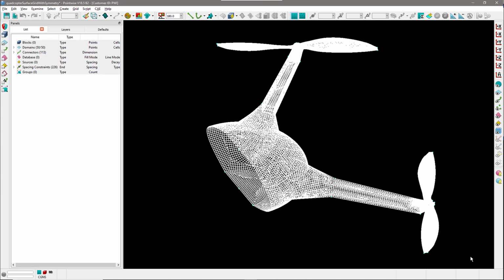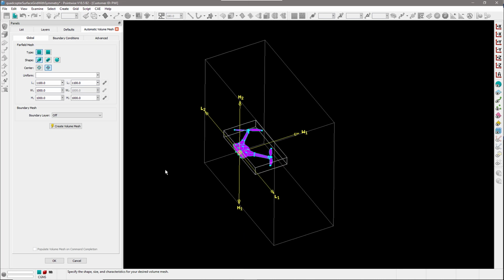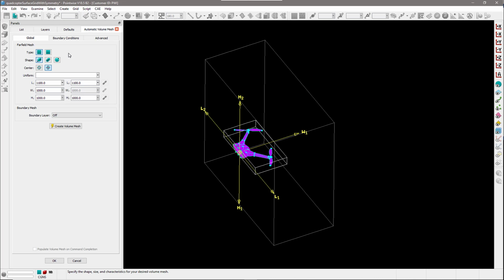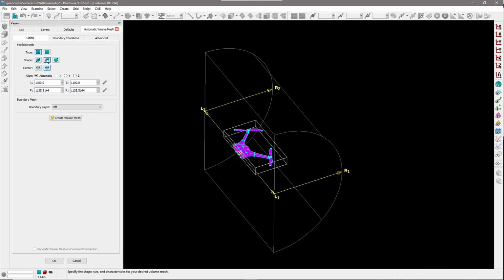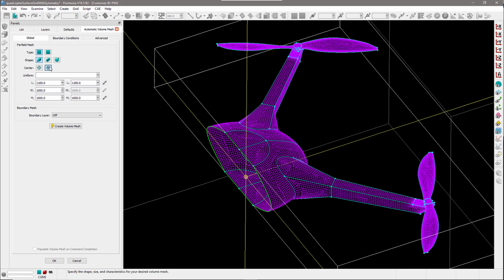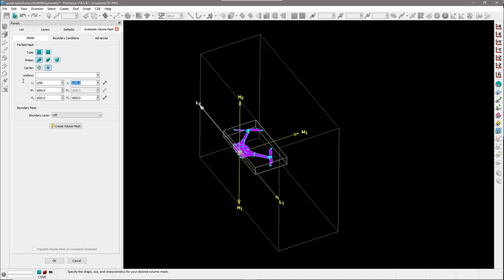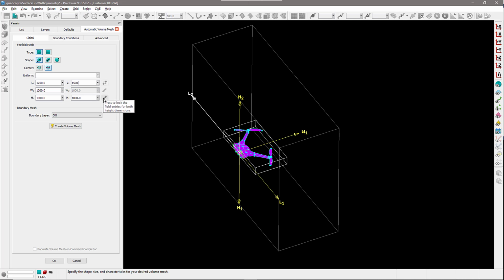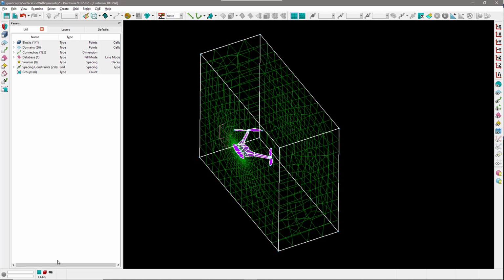Automatic Volume Meshing: The Global Tab (Part 1 of 2)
In this video, we demonstrate the Global Tab on the new Automatic Volume Mesh tool in Pointwise.